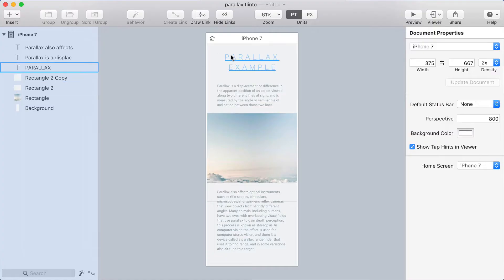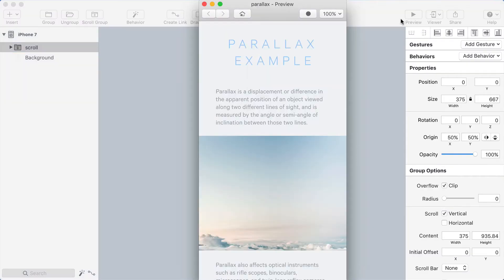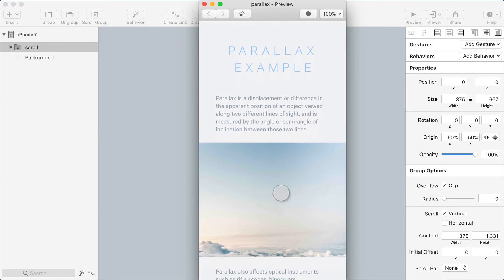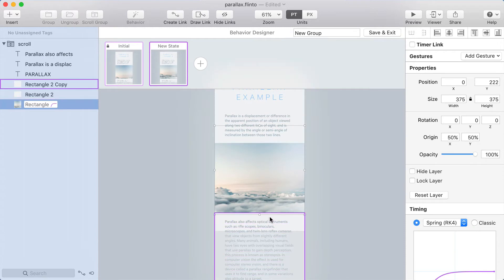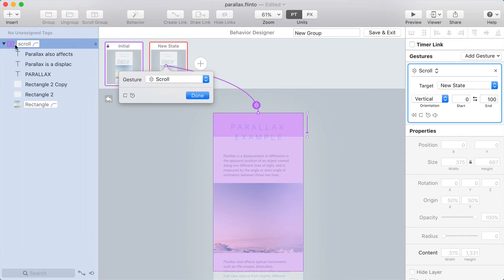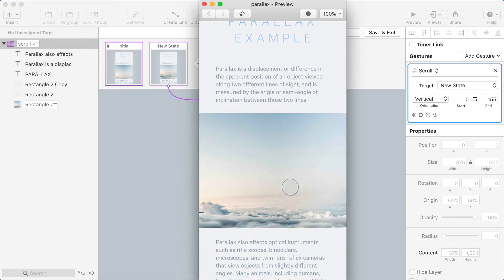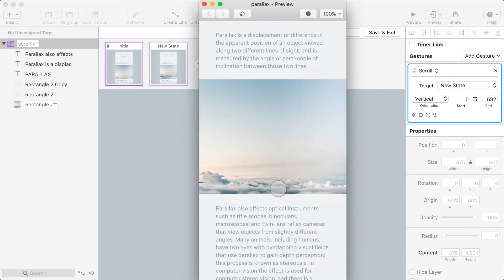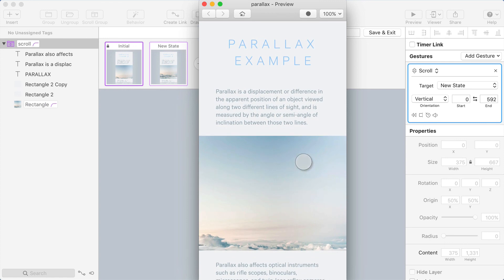Parallax Scrolling Behavior in Flinto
Use Flinto’s Behavior Designer to create a parallax scrolling effect.